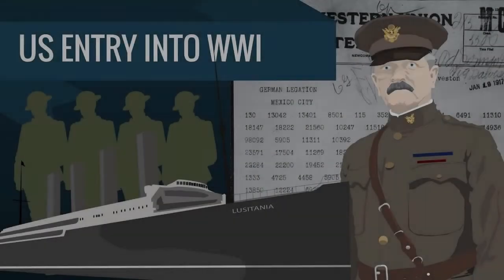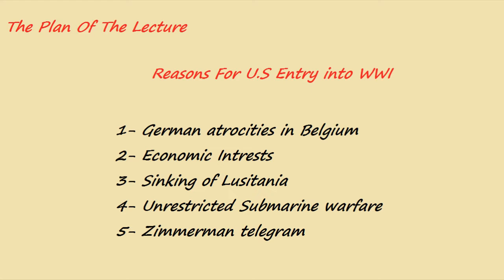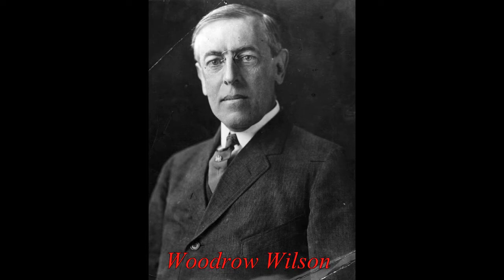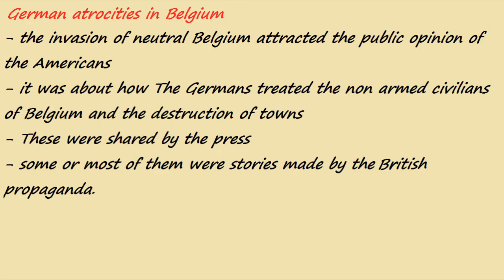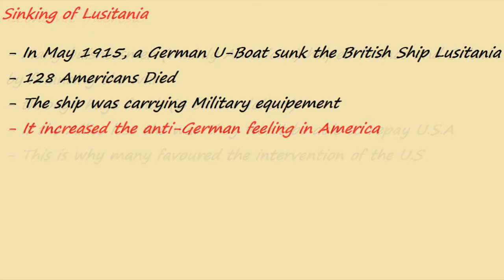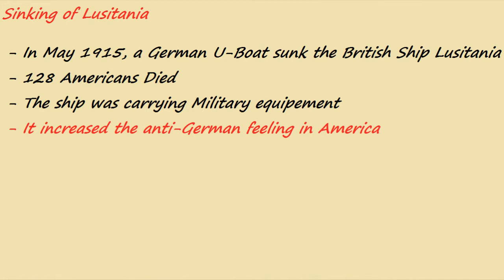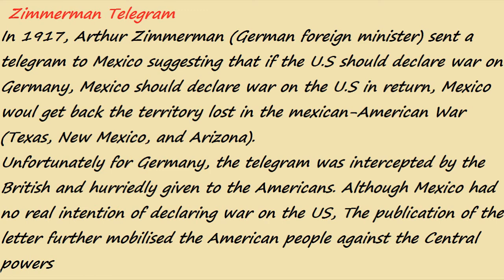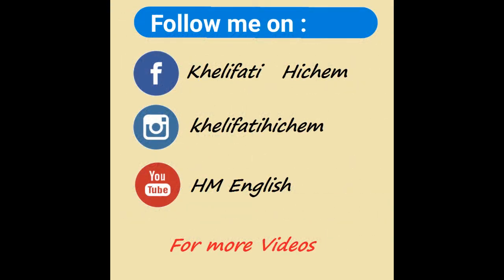Civilisation (L3) Part 4: US Entry Into WWI